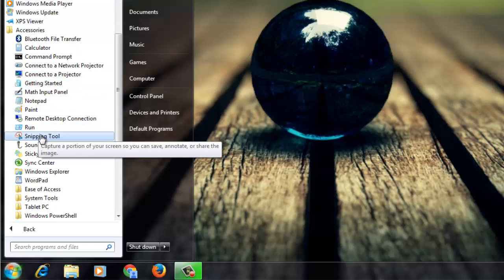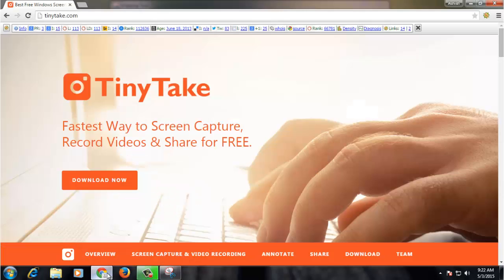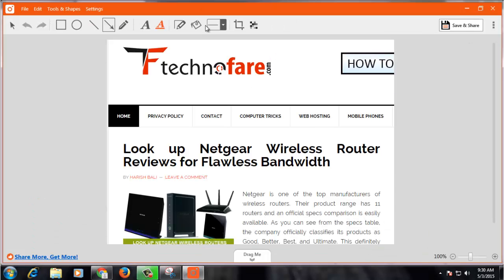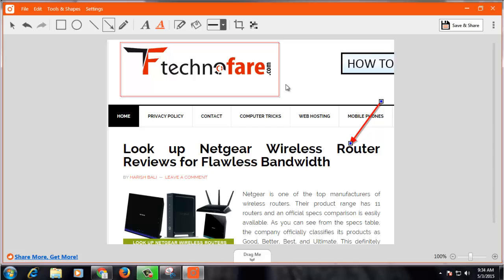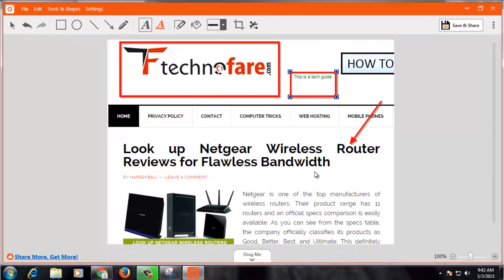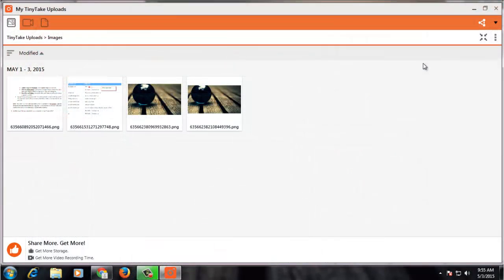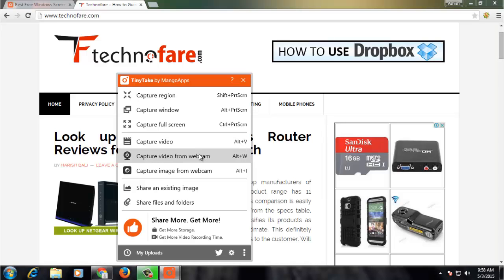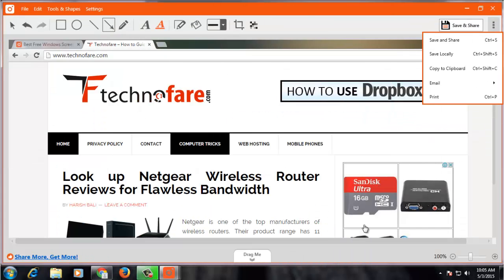How to take screenshots in windows 7 & 8?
If my requirement for taking screen shot is basic, I use snipping tool, which is an inbuilt application in windows 7  & windows 8 but if I need to do some smart editing in the print screen, then I use Tiny take, as I find it to be good and reliable tool for capturing particular portion of a computer screen.

Tutorial explains how to use both snipping tool and Tiny take for taking screenshot in windows 7 & 8.  I prefer to use Tiny take as a third party application over other tool for taking screen shots for the following reasons.
1. After taking screen shot, I can save the image or document locally on my computer system or put it on cloud.
2. Tiny take provides 1 GB of free space on cloud, where I can store images and documents, and save them directly using my login credentials.
3. Tool provides multiple options like, capturing a particular portion of screen, capturing windows screen or capturing a video screen etc.
4. I can easily edit the screen shot using easy to edit options like changing font color, size, arrows, and rectangle and there are many other friendly editing options.
5. After installation Tiny take makes a short cut on desktop and tool bar of your computer system, which makes it easy to use.

Note: Tiny Take By MangoApps  is currently available for windows 7 and windows 8. On the other hand “Snipping Tool” is a pre-installed application provided by Microsoft which is available on Home Premium, Professional, Ultimate, and Enterprise editions of Windows 7, and also available on vista and windows 8.

A common method that we all have used is using Prinscreen button from our keyboard and then pasting the image on paint and then editing it, that is little long plus tools are for basic usage. Snipping tool and tiny take tools are more advanced and simple to use.